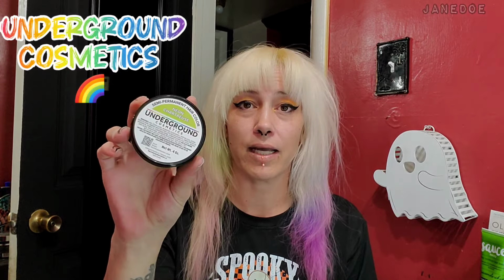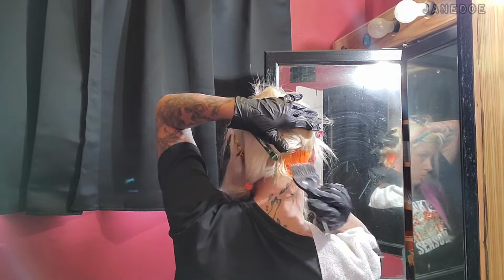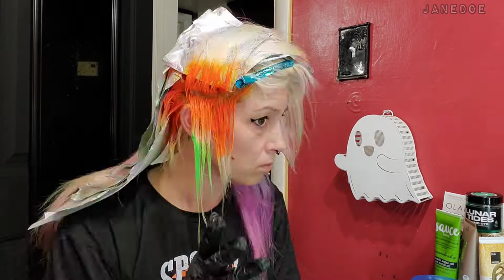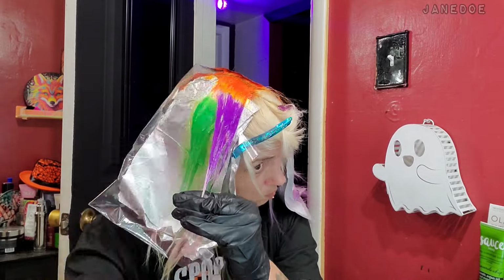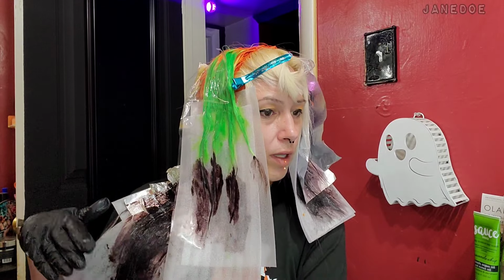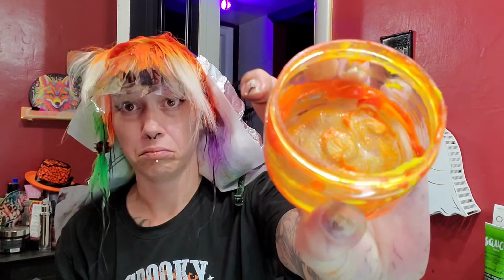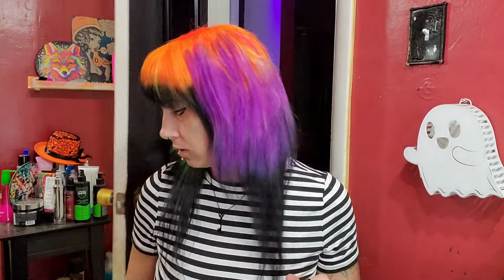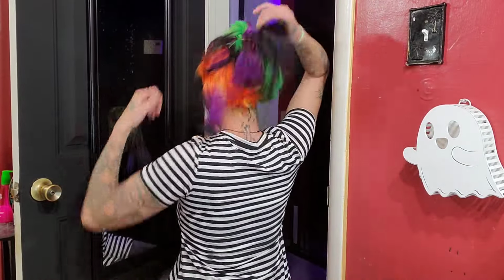HALLOWEEN HAIR TRANSFORMATION! 🎃 COLORING MY HAIR with NEON UV HAIR DYE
HALLOWEEN HAIR TRANSFORMATION TIME! Dyeing my hair with NEON UV REACTIVE HAIR DYE from UNDERGROUND COSMETICS! (and BLACK HAIR DYE FROM LUNAR TIDES!)
I couldn't decide which colors to pick so I decided to do as many as possible!
So here we go! Coloring my hair using NEON GREEN, NEON ORANGE, BLACK, AND PURPLE HAIR DYES that glow under the blacklight!
MUCH LOVE TO YOU ALL OUT THERE!

PRODUCTS USED:
UNDERGROUND COSMETICS (ENTIRE NEON COLLECTION)
(NEON PURPLE, NEON GREEN, NEON ORANGE)
LUNAR TIDES HAIR DYE : BLACK ECLIPSE
OR FROM AMAZON

STAY YOU! STAY TRUE! & MUCH LOVE TO YOU!